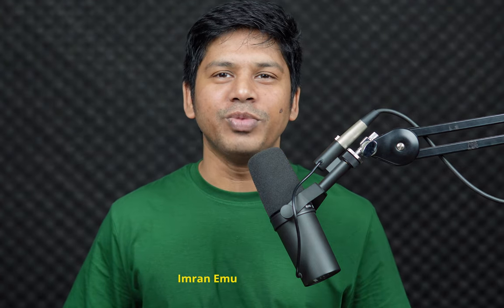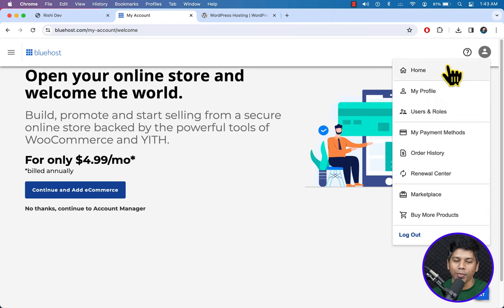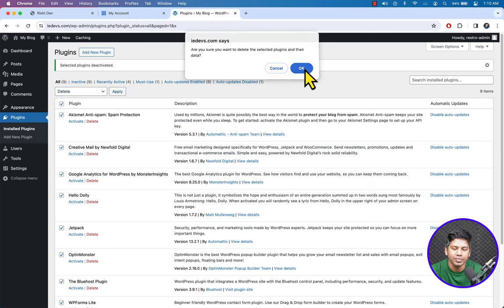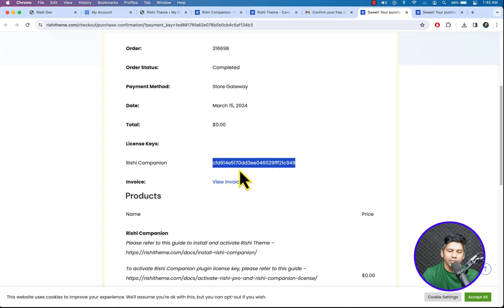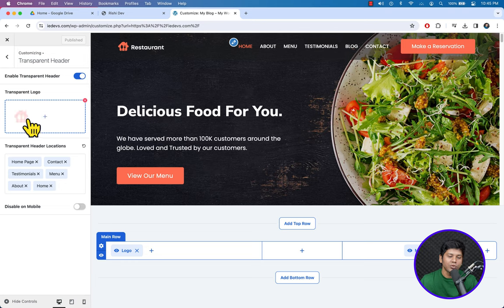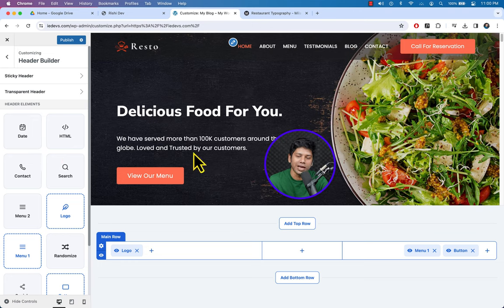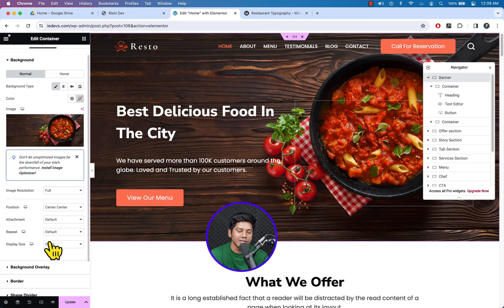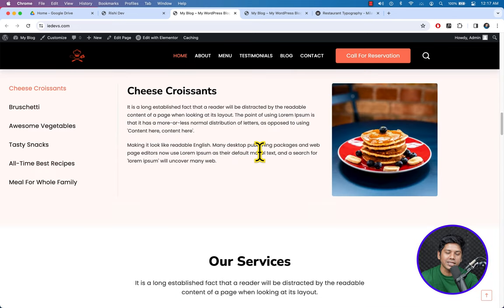How to Create a Restaurant Website with WordPress For Free .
Let's create a restaurant website with WordPress CMS  and elementor page builder for free. Through this video training, I will show you how to build a beautiful and responsive WordPress restaurant  website a free but Professional WordPress multipurpose theme called Rishi Theme .I showed how  to purchase domain and hosting , Install WordPress CMS and other steps. Watch the video till the end and learn how to create a website using WordPress.

👉 check the link below to get a free domain name and hosting at a reasonable price.

WordPress restaurant website